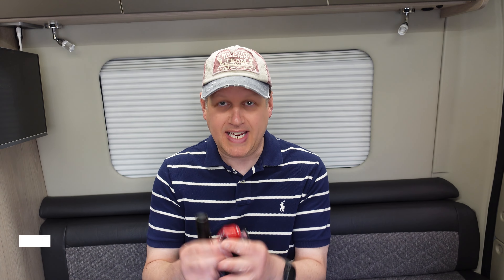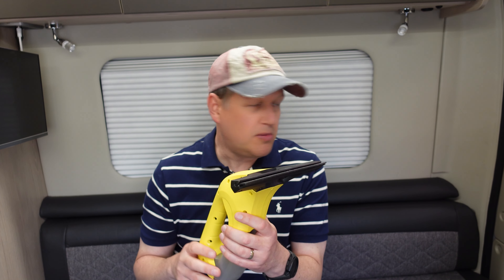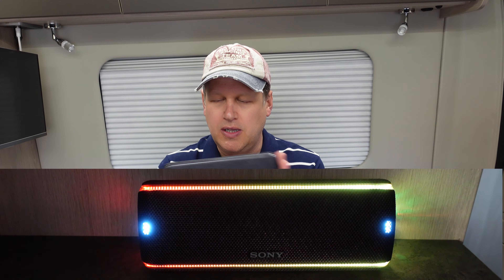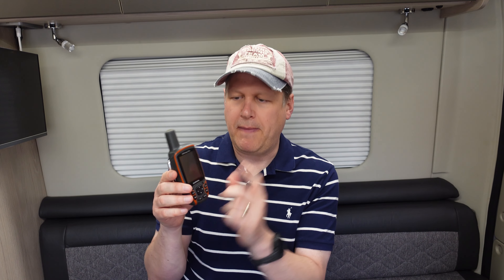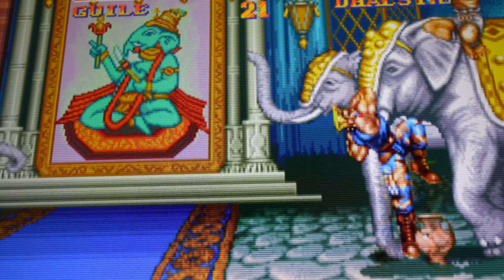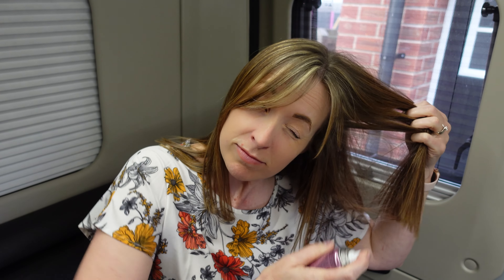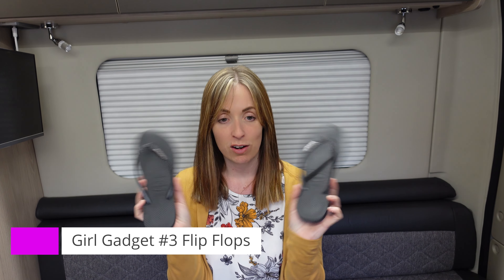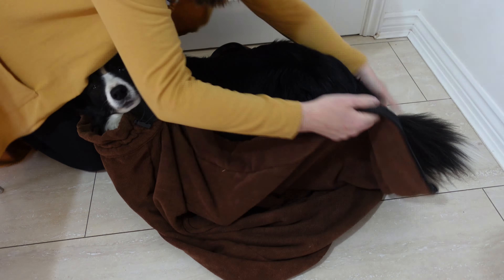Top 5 Campervan Gadgets - for BOYS and GIRLS!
Classic boys v's girls challenge to determine which gadgets / items / stuff you always want to take or can't live without when you head off on a campervan or motorhome adventure!

PLEASE help us settle our argument by commenting below - BOYS or GIRLS! Also let us know your favourite things to take away with you.

Filming Equipment:
Sony ZV-1
Rode VideoMicro

If you want to know more about the gadgets, here’s a full list but spoiler alert if you haven’t yet watched the video!

Boys Gadgets:
Torch - O-Light M1X Striker
Karcher WV1
Sony Bluetooth Speaker SRS XB31
Garmin 62s GPS
Super Nintendo Classic

Girls Gadgets:
Dry Shampoo - Girlz Only
Hair Straighteners - Nicky Clarke
Flip Flops - Havaianas
Dog Bag Towel - Pooch Onezee
Ridge Monkey